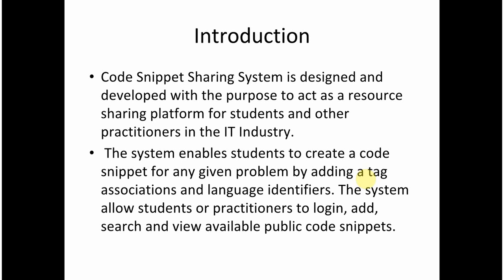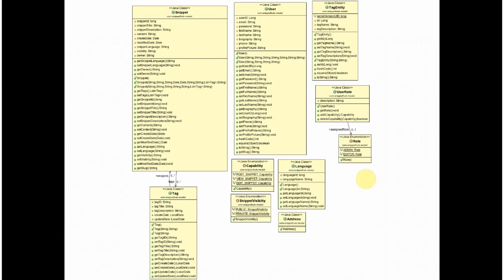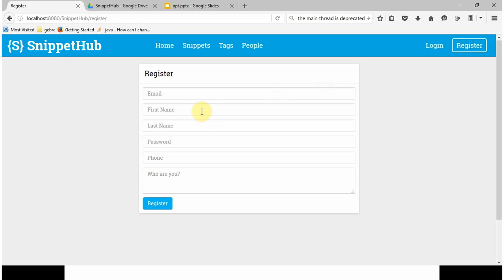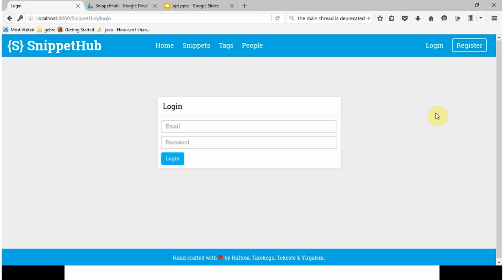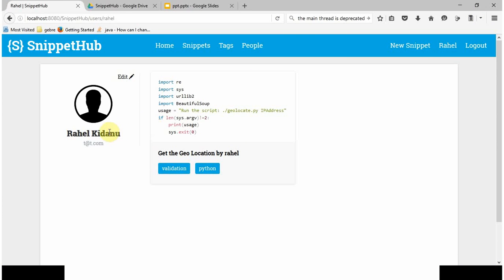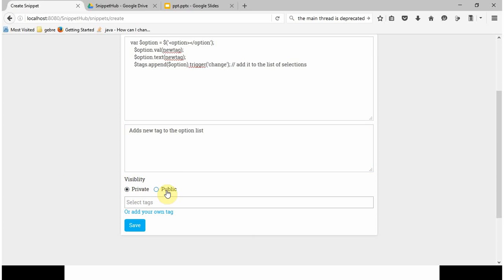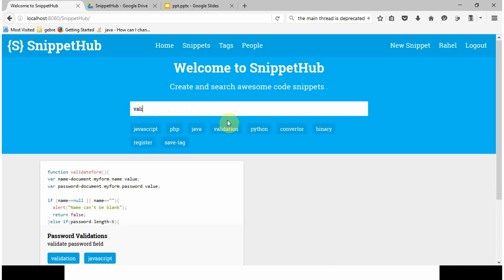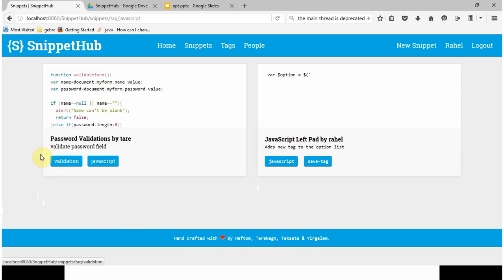Snippet Hub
This is a place to share code snippets of any programming lanuagages. Besides, it provides the possiblity of tagging and searching snippets by content, title, tag, language ...